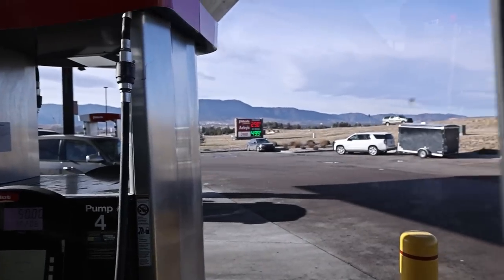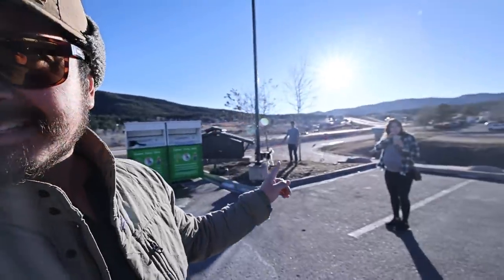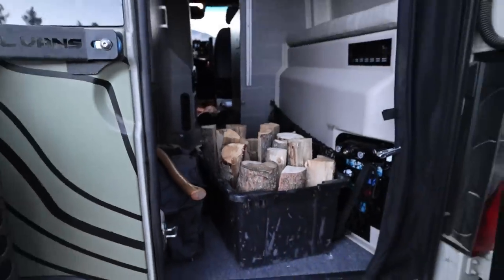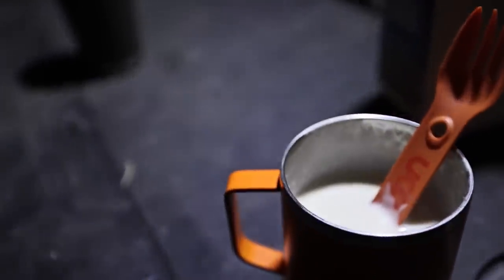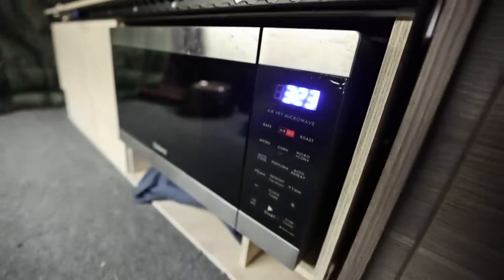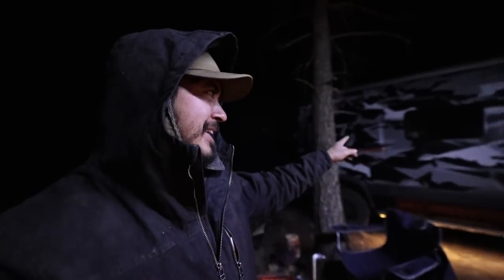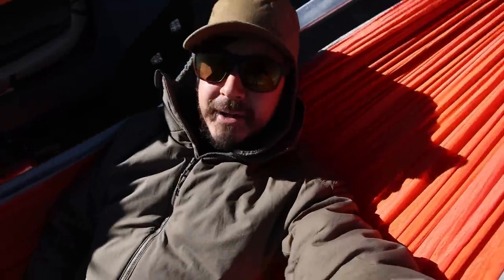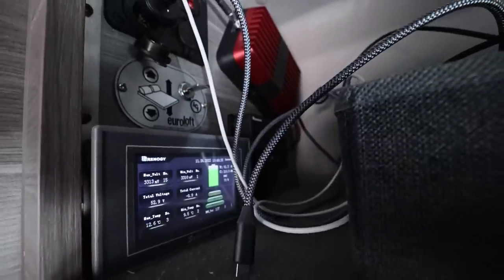Couple of Vans and Couple of Tacomas Go Camping - Dave (nearly) Chops His Finger Off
In this video, we do a quick WEEKENDERLANDER Camping Trip in the Jayco Terrain 4x4. It's a quick trip out into the mountains of Colorado to do a little mini overland camping trip in the Sprinter 4x4 and Tacomas. Dave almost dies, we microwave a bunch of food and sit around the campfire. It's a good time, and again the Jayco Terrain 4x4 gives me a fantastic, easy, comfortable camping trip.